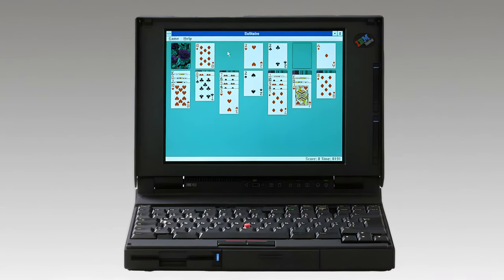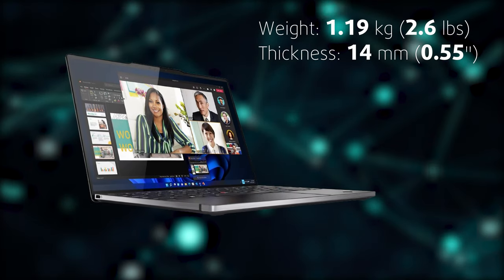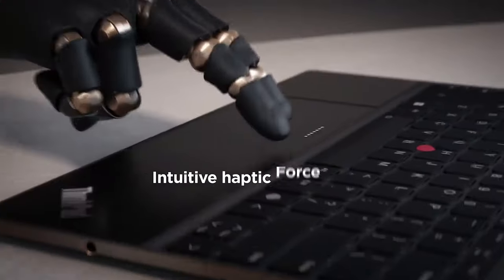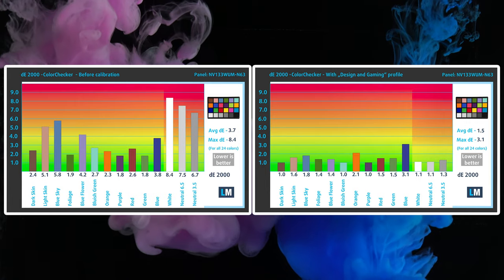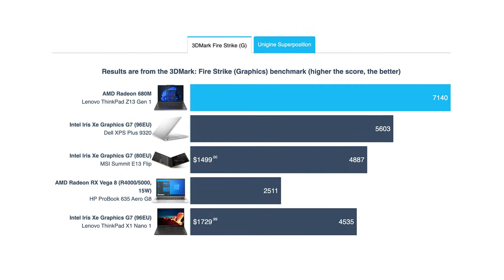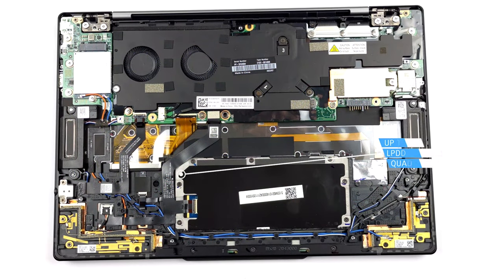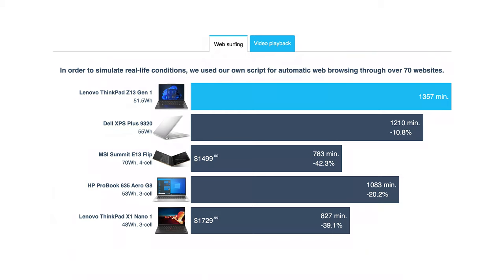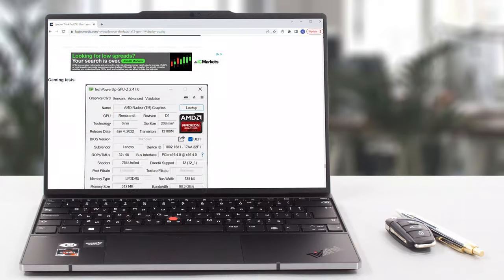🔬[REVIEW] Lenovo ThinkPad Z13 Gen 1 - 30 years of experience!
➡️  CONTENTS:
[0:00] Introduction
[0:28] Design and construction
[0:55] Keyboard and Touchpad
[1:27] Ports
[1:35] Display quality
[2:14] Performance
[2:40] Temps and Stability
[3:13] Disassembly and upgrade options
[3:36] Battery life
[4:03] Verdict

🔬[REVIEW] Lenovo ThinkPad Z13 Gen 1

What a beauty… The first ThinkPad ever. Well, that was back in 1992 and now, exactly 30 years later, we have the new ThinkPad Z13 in our laboratory. So what do 30 years of experience look like?

There are a lot of cool features in Z13 but one of them makes it one of the best laptops in the world.

Watch until the end of the review, and you’ll find out.

[Intro]

Durability-wise, Thinkpads have always been tough, and we’re happy with the rigidity of the Z13 too, especially with such a level of portability, weighing 1.19 kg and having a profile of 14 mm.

The design is radically different, with a silver exterior, sharp edges, rounded corners, and glossy sides, both on the lid and the base. The lid and base surface by themselves are matte.

[Input devices]

The keyboard spans edge to edge, utilizing the full width of the chassis. Plus, they have a fair bit of space between them. The key travel is short, due to the thin profile, but the feedback is very clicky. In the middle of the unit, just like its great grandpa, it has the classic red TrackPoint. This time, its buttons are hidden below the top portion of the touchpad, with a haptic motor inside. It also mimics a click across the whole pad. The pad is covered in glass and is quite large for the size of the laptop.

[Ports]

The I/O is very simple, with two USB4 ports, an audio jack, and a SIM card tray.

[Display]

The FHD+ resolution is totally enough for a 13.3-inch display. It is great for general use, thanks to its wide viewing angles and 424 nits max brightness. It’s good even for Creator work as the panel offers 95% sRGB coverage and great accuracy with our Design and Gaming profile. You can find a link to our display profiles in the description below the video.

[Performance]

In addition to the qualities of the display, creators will be happy with the Ryzen 7 Pro 6850U, which offers flagship performance from a ULV CPU. Plus, the CPU runs at a much higher wattage than its advertised 15W TDP. On the graphics end, the new RDNA 2-based Radeon 680M has decent performance gains when compared to the latest Intel integrated graphics.

[Cooling]

Trying to keep the Ryzen 7 in check is only a single heat pipe, one long heat sink, and two fans that are bunched up together.

Here we see that the Z13 isn’t suitable for video editing since the cooling can’t maintain high clock speed for long periods of 100% load but it’s great for photo editing or other types of work where short bursts of power are needed.

The two fans spin really fast, leading to some noise. The warmest point is 45°C, which is okay.

Since this is a small notebook, we have soldered LPDDR5 RAM, which at least runs in quad-channel mode and reaches high speeds of 6400 MHz. For storage, there’s one M.2 PCIe x4 slot that fits Gen 4 drives. We'll have our teardown video linked below if you want to know how to access it.

[Battery]

As we promised, we saved the best for last. Imagine that you’re flying from New York to Austria and you need to work on the go. Well, with ThinkPad Z13 you’d be able to work through the whole flight, even if you’ve accidentally bought tickets to Australia. The 51.5Wh battery pack lasts for 22 hours and 37 minutes of Web browsing, or 15 hours and 50 minutes of video playback, on a single charge!

[Verdict]

Z13 is a super stylish heir of the legendary ThinkPads and shows how far the technology has come in the last 30 years. Yes, we'd love to have some more ports and better upgradability but apart from that, the model is one of the best compact devices on the market. With great display, extremely long battery life, and ThinkPad class durability.